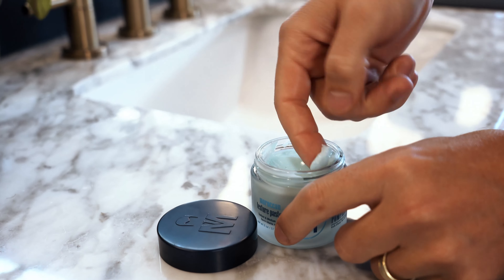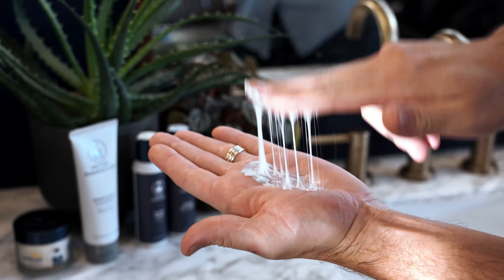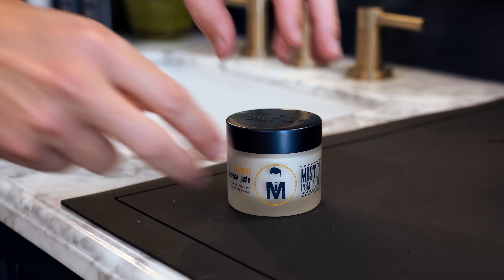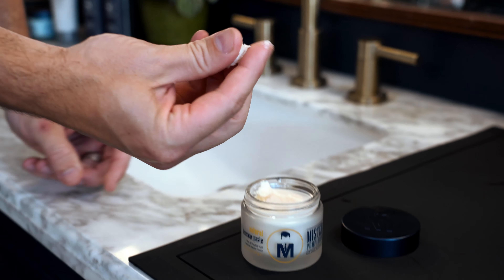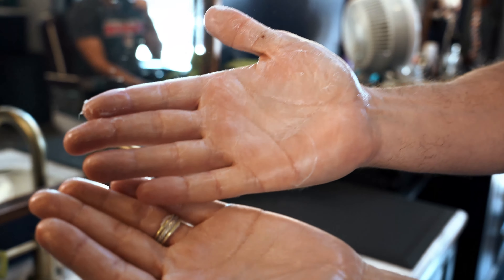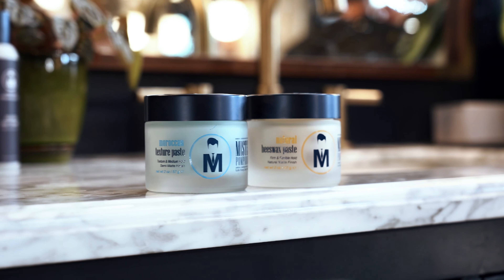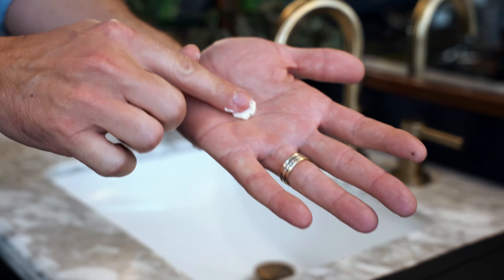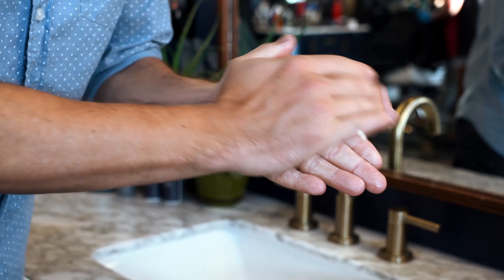The 5 KEY Differences | Moroccan Texture Paste vs Natural Beeswax Paste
SHOP MISTER POMPADOUR

DESCRIPTION
Matt breaks down the 5 major differences between two of our most popular products, Moroccan Texture Paste and Natural Beeswax Paste.

Mister Pompadour Barber Lounge
Raleigh, NC